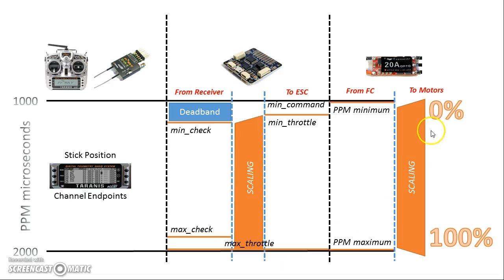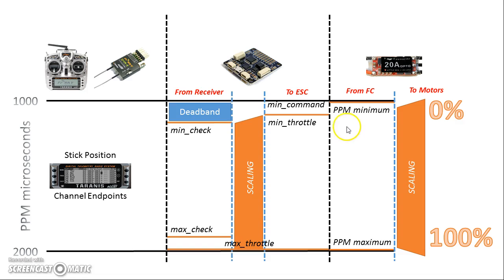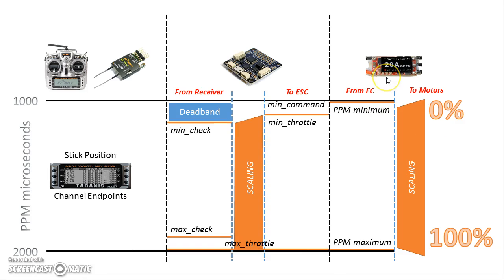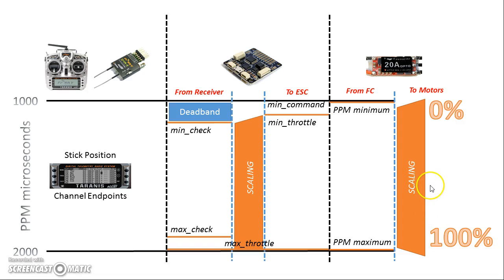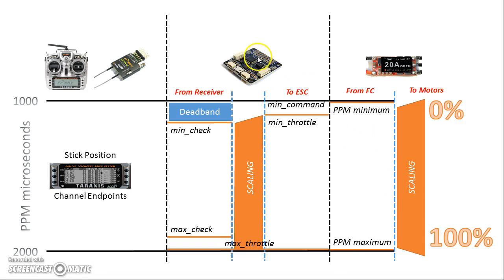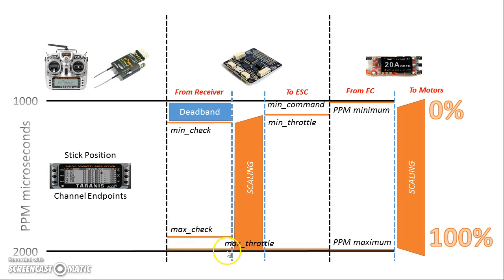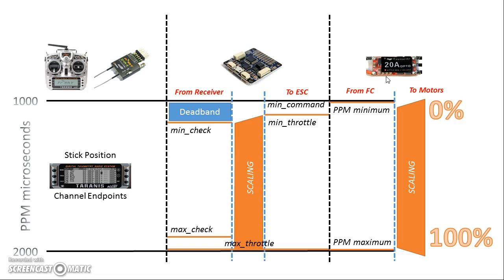Cleanflight throttle parameter configuration - Part 2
The throttle signal goes from your transmitter's stick, through the receiver, into the flight controller, through the PID loop, through the mixer, out to the ESCs, and finally is translated into motor outputs. Did you get all that? If you're confused, you're not alone. If you want to understand what min_throttle, min_command, max_throttle, min_check, max_check, and the like are all about, this video breaks it down for you. By configuring these options correctly, you can maximize your throttle resolution and avoid wasting top-end power.